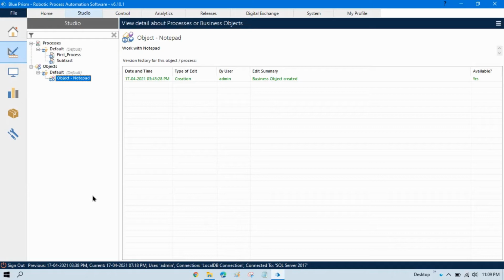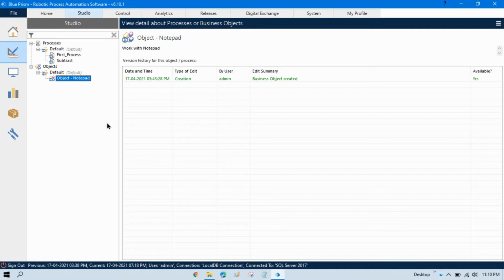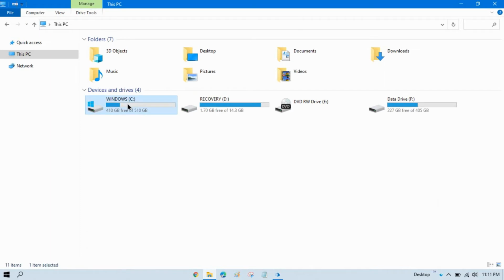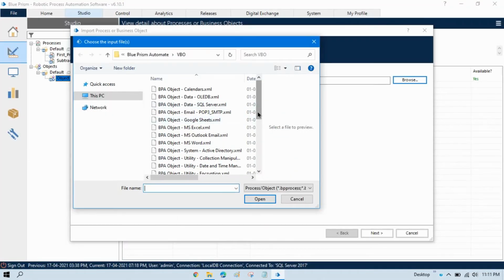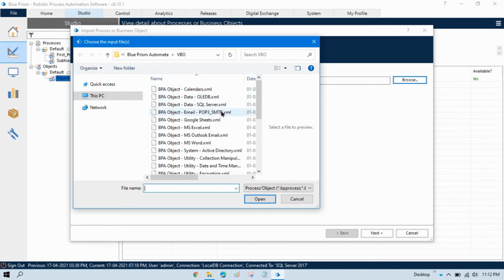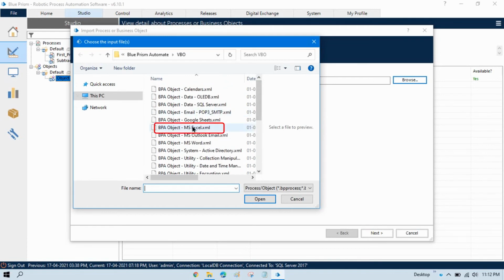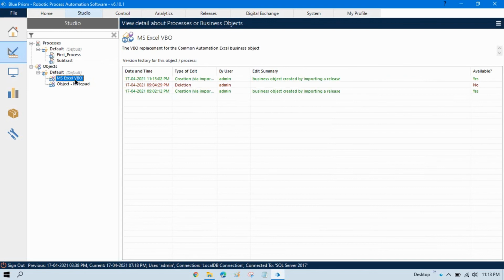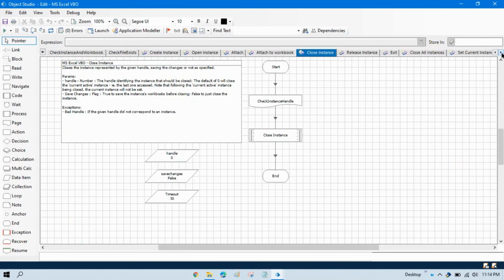How to Import VBO (Visual Business Object) in Blue Prism | Session 25 | BluePrism RPA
👉 Video Agenda - How to Import VBO (Visual Business Object) in Blue Prism?
How to Import VBO in Blue Prism?
Import Ready Made Visual Business Objects in Blue Prism
Import MS Excel Object in Blue prism
Blue Prism RPA Videos
Blue prism tutorial videos step by step